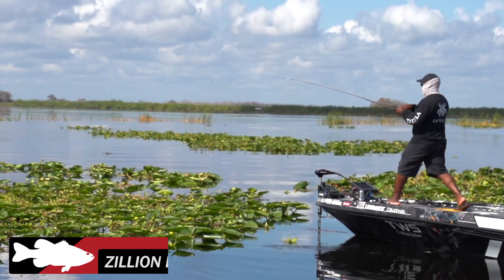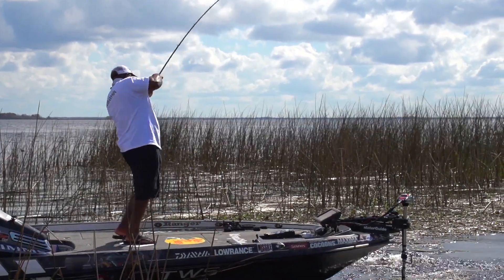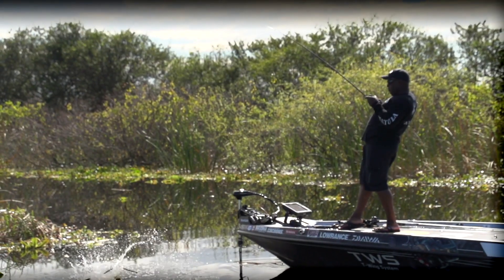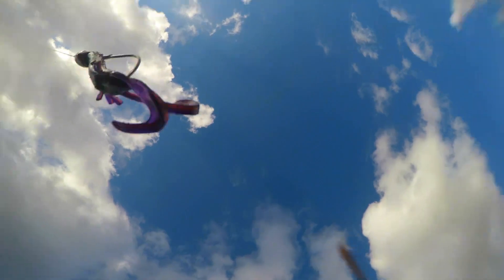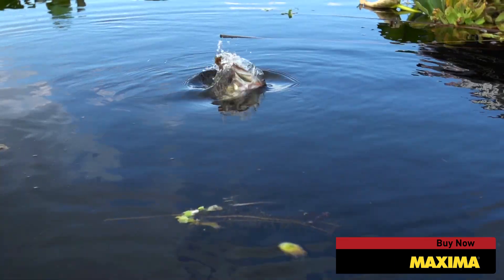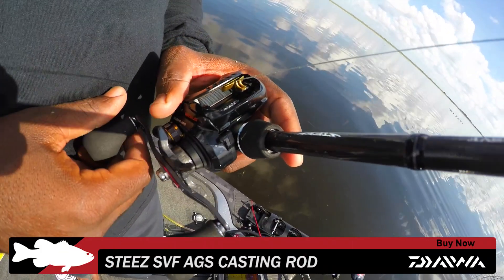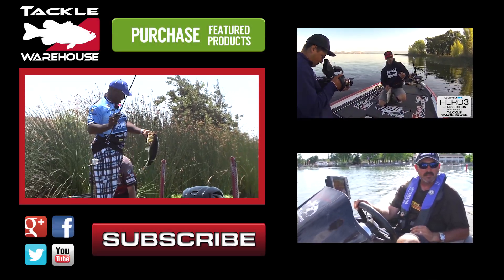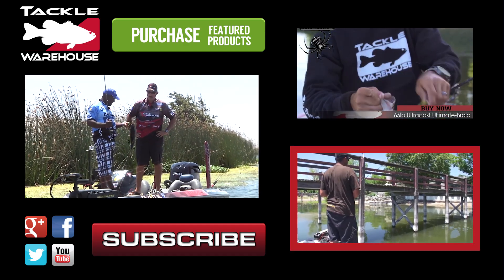Daiwa ZIllion HD Reels with Ish Monroe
The new, heavy duty Daiwa Zillion HD Casting Reel delivers serious performance built to handle big fish, heavy cover and big baits. Featuring a 10 bearing system, consisting of eight CRRB bearings, one MagSealed bearing, and one roller bearing, Daiwa’s new MagSealed technology keeps unwanted grit, water and sand out of the MagSealed bearing by using advanced Nano fluids that can change density and shape when a magnetic field is applied. This extends the life of ball bearings and creates an excellent, low friction seal, which means less time servicing your reel. The cutting-edge TWS T-Wing System also provides increased casting accuracy and distance, as well as a more natural, free-fall for your lures.

The Magforce-Z cast control system allows you to fine tune your cast control as well, depending on your lure choice and changing conditions. High strength brass gearing material ensure maximum winding power, and the smooth ultimate tournament drag system dishes out 15.4lbs of max drag. All housed inside the Zillion HD’s rigid Aluminum frame, the Zillion HD features a longer, cut-away 100mm swept handle for increased leverage on the retrieve. Heavy duty and ready for anything big bass and inshore species can throw at it, the Daiwa Zillion HD Casting Reel won’t let you down.

-Magsealed Ball Bearing
-TWS T-Wing System
-Aluminum Frame
-Zaion Side Cover (gear side) and star drag
-Micro click tension knob
-A7075 aircraft grade aluminum spool
-Free floating spool
-Magforce-Z
-High strength brass gearing material
-Ultimate tournament drag (15.4lb)
-Cut-away 100mm swept handle
-Custom EVA handle knobs